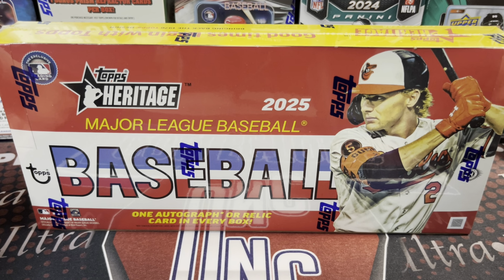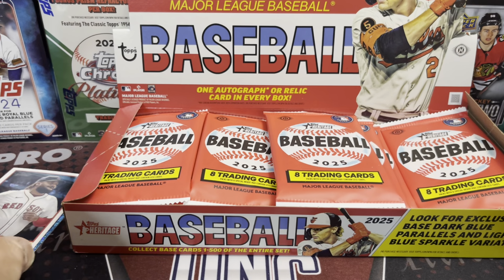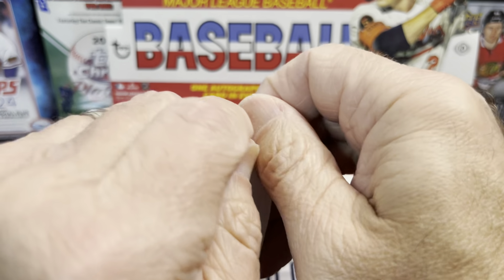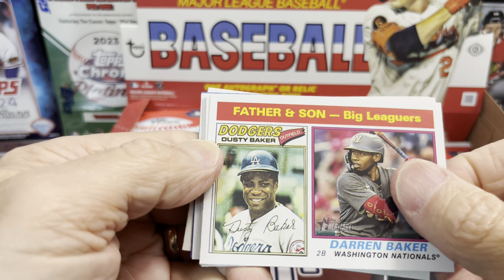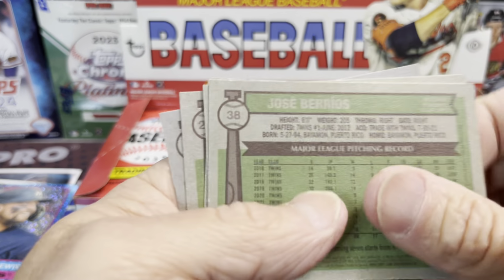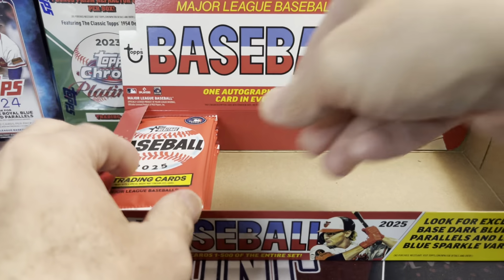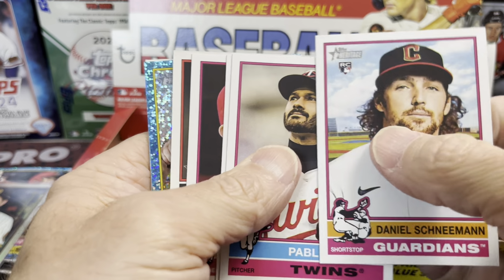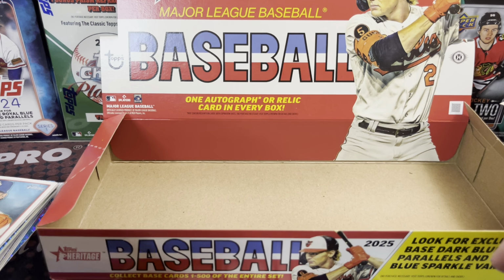2025 Topps Heritage ⚾️ Hobby Box! ** 1 Auto or 1 Relic Per Box! **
Check out this hobby box of 2025 Topps Heritage. This product has been reconfigured for 2025 and has more chrome and different numbering and variations.

Mike's eBay store
Luke's eBay Store